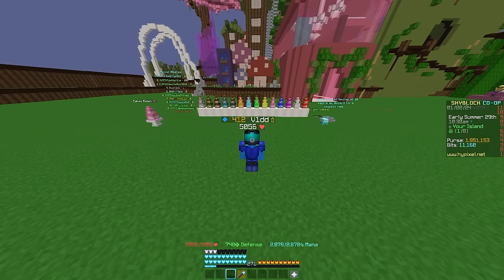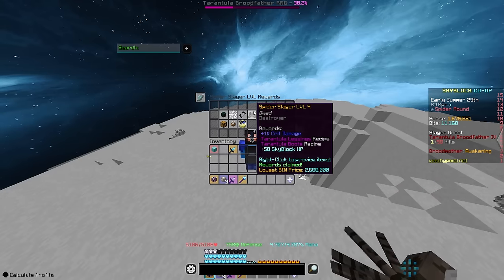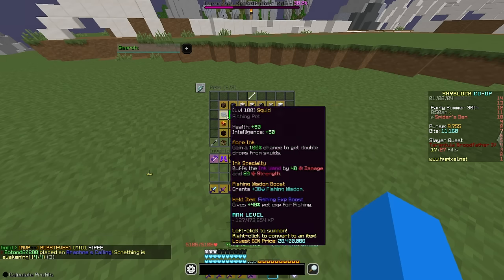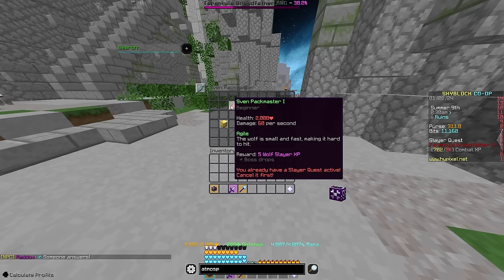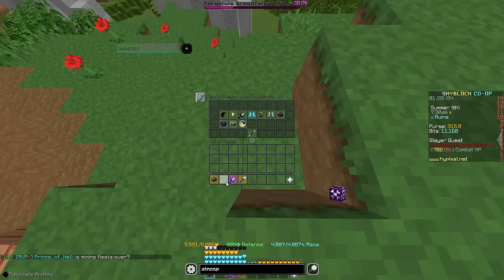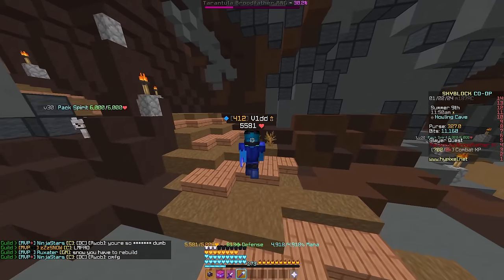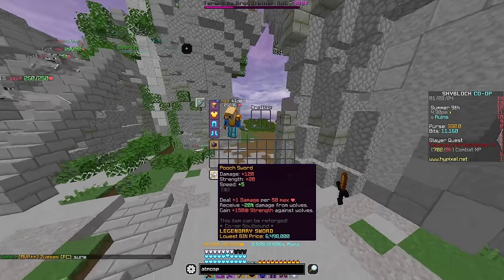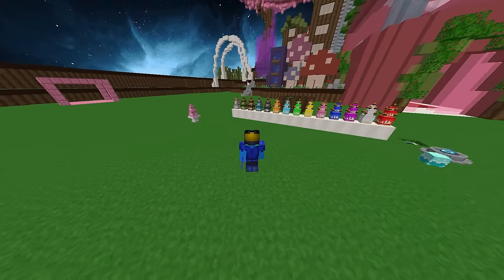The ONLY Sven & Tarantula Slayer Guide You’ll Need | Hypixel Skyblock Guide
The ONLY Sven & Tarantula Slayer Guide You’ll Need | Hypixel Skyblock
IGN:
► Candypat & V1dd
Server IP:
► mc.hypixel.net

IMPORTANT: Another way to spawn spiders is in the crimson isles. We should have mentioned but didn't as we more went in to the more early game approach and doing tarantula in the crimson isles efficiently is a less viable especially if you don't have a maxed set up.

0:54 (Edit mistake, Originally said “The boss will jump to you quickly”)

0:45 Tarantula Abilities
1:08 Tarantula Boss Drops
1:52 Tarantula Slayer Rewards
2:56 Tarantula Recommended Gear
5:15 Tarantula Max Efficiency Setup
6:07 Sven Abilities
6:50 Sven Boss Drops
7:58 Sven Slayer Rewards
9:58 Sven Spawn Locations / Kill Strategies
11:16 Sven Recommended Gear
13:23 Sven Max Efficiency Setup